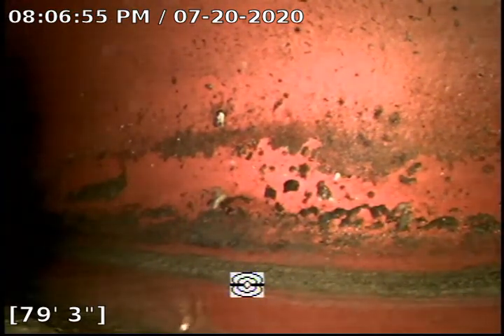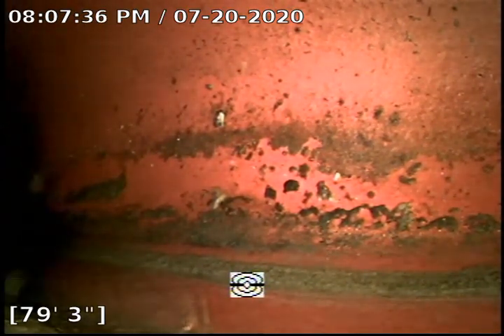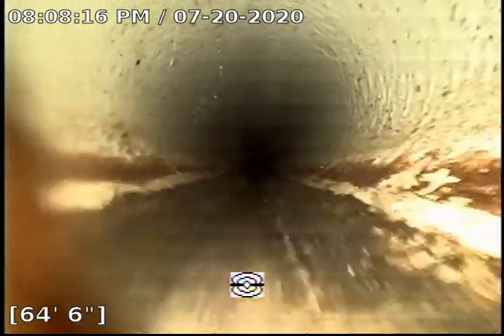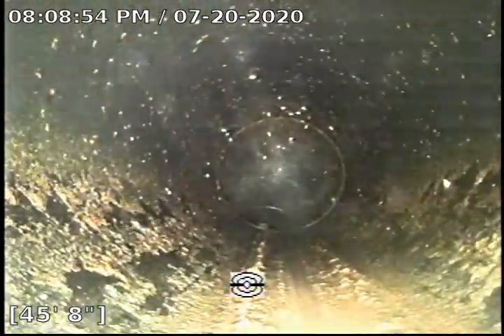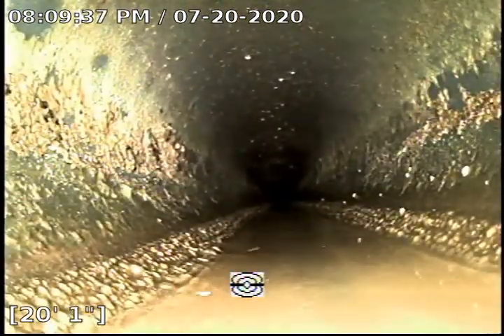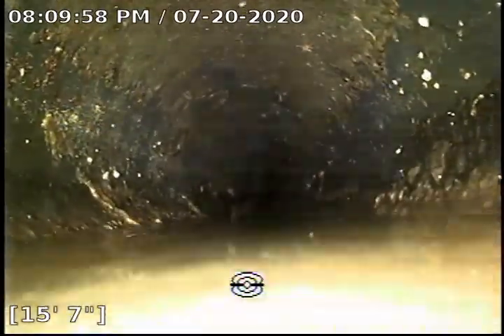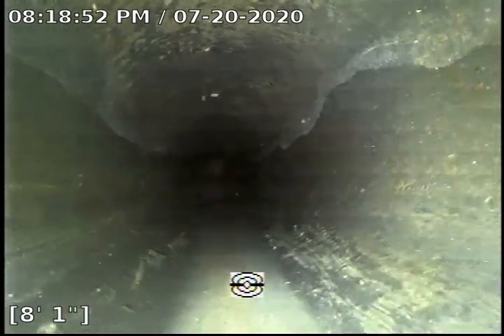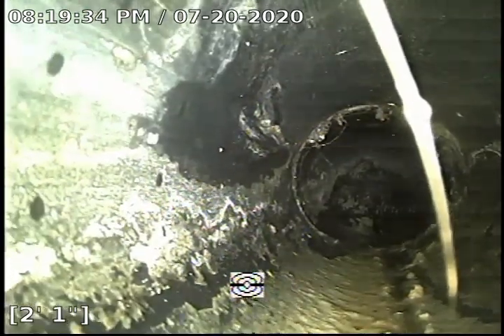3036 Paraiso Way